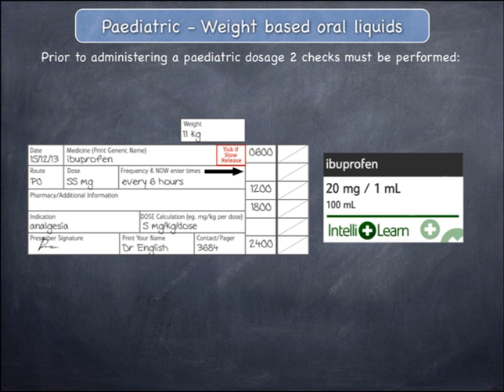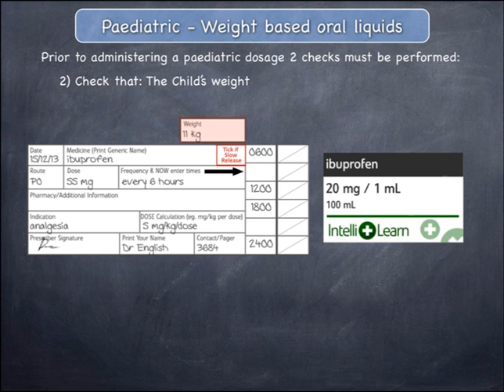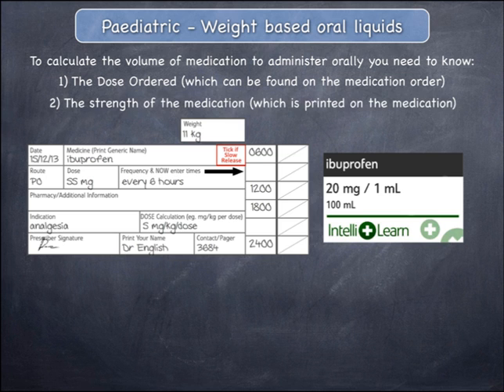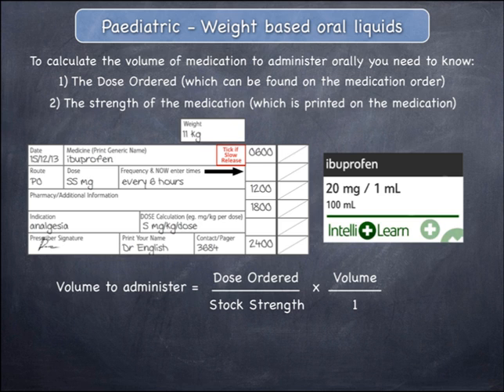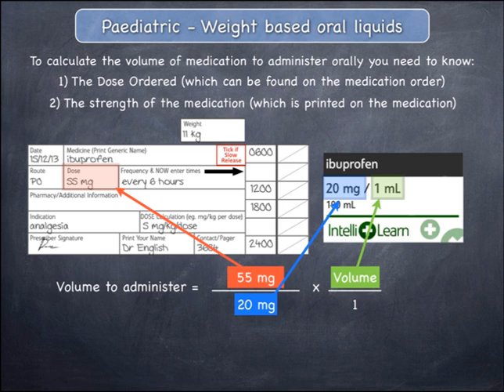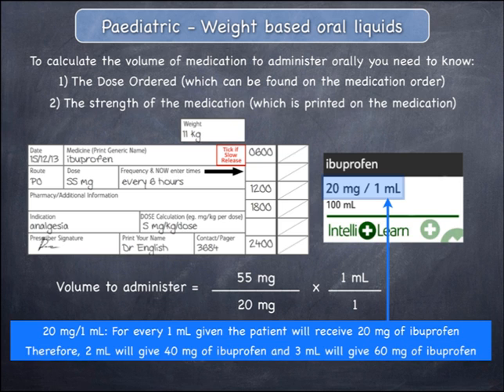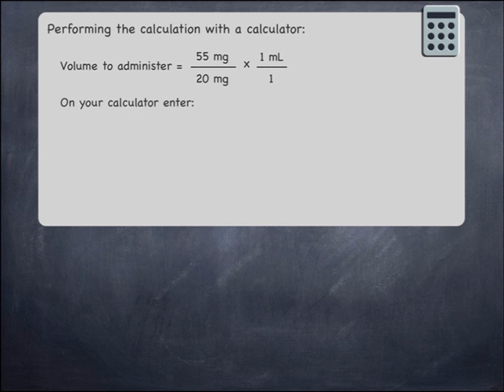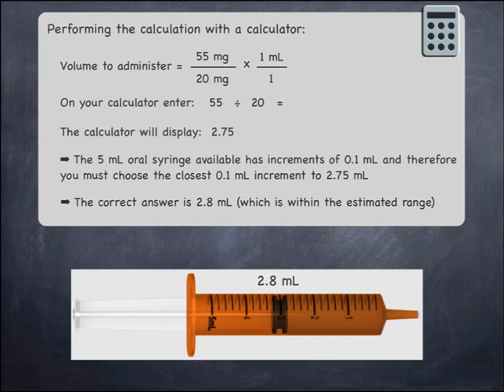Calculations involving weight based oral liquids (Part 1)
This video will demonstrate how to perform (paediatric) weight based calculations involving oral liquids